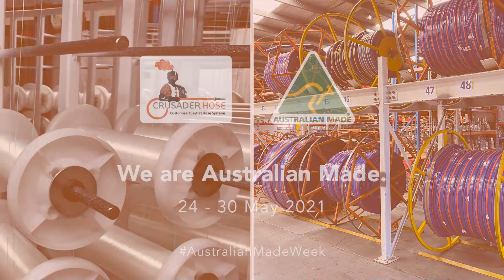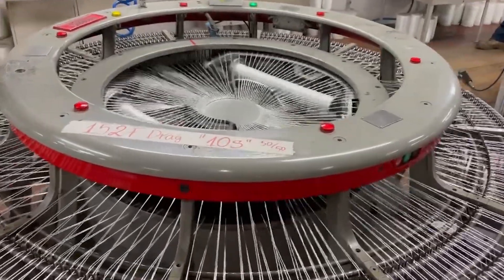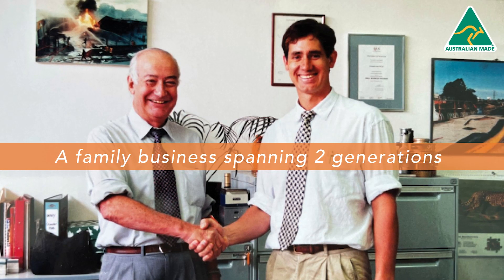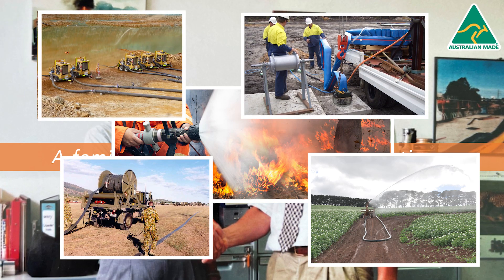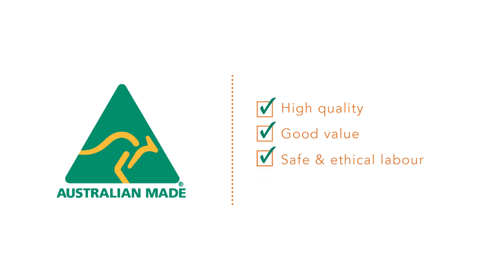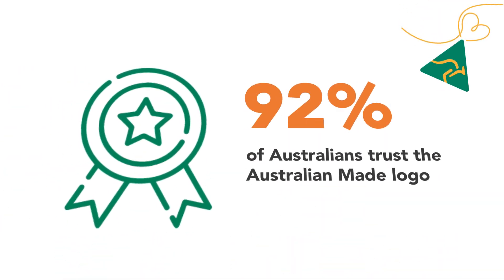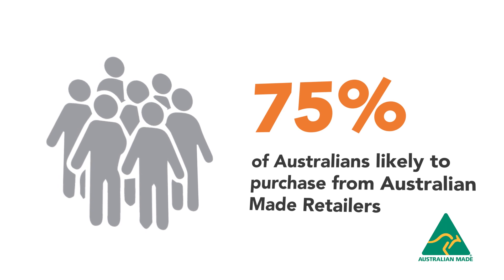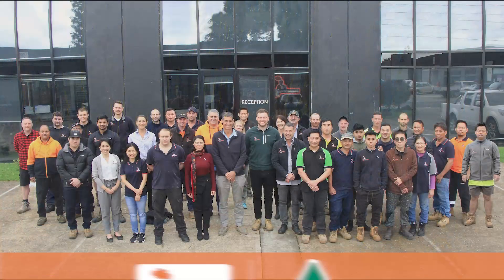Crusader Hose - Australian Made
Crusader Hose has been manufacturing layflat hose in Australia, for over 35 years. All along the manufacturing chain, our hose and reels are Australian Made. You can trust in Crusader Hose to deliver Australian hose and reel solutions, tailoured for Australian's.